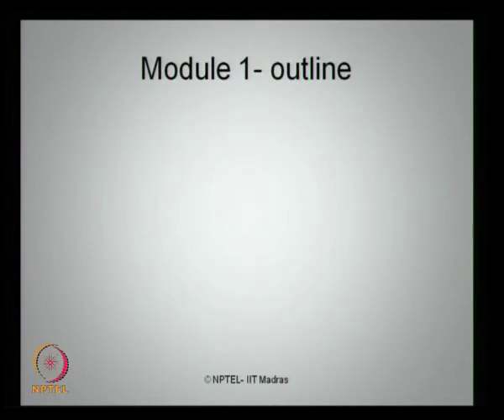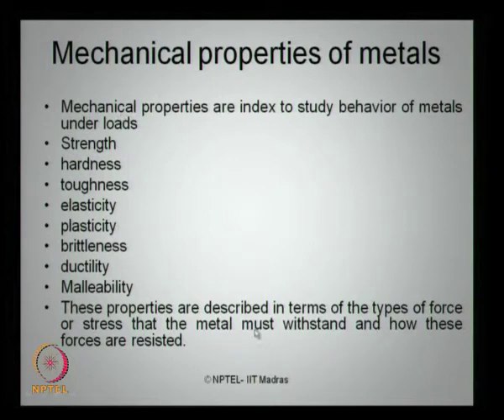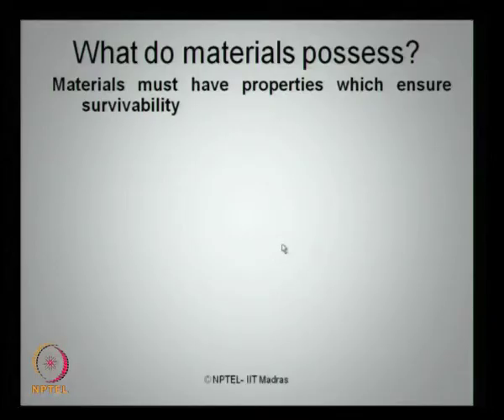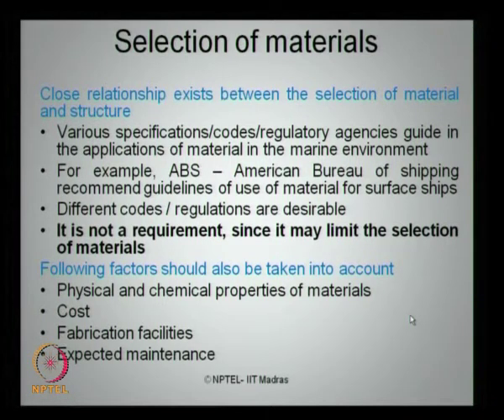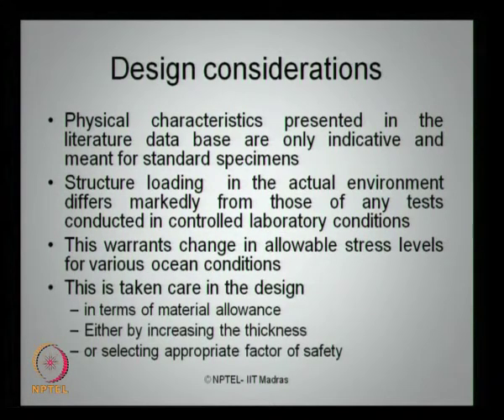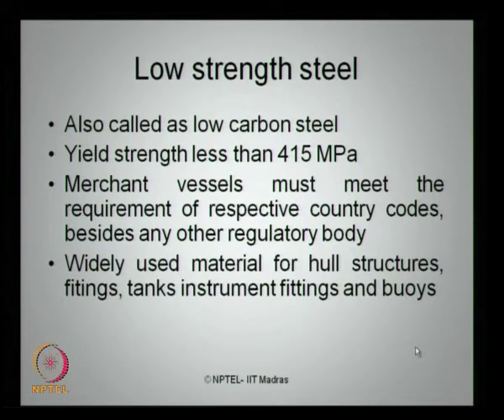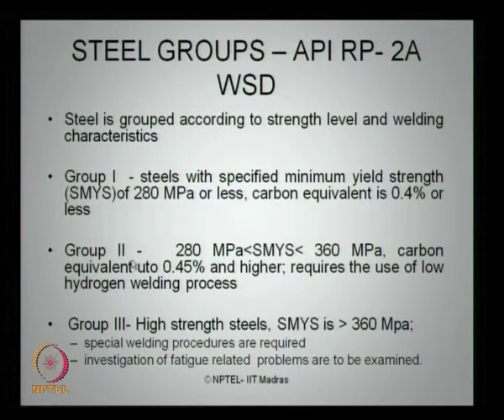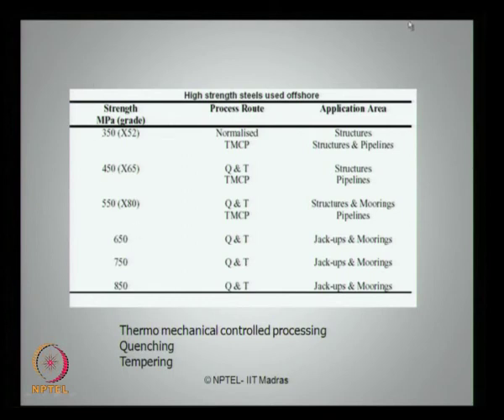Mod-03 Lec-01 Introduction to materials I